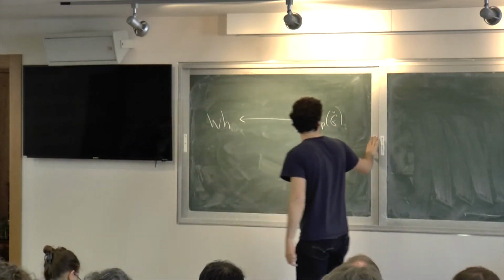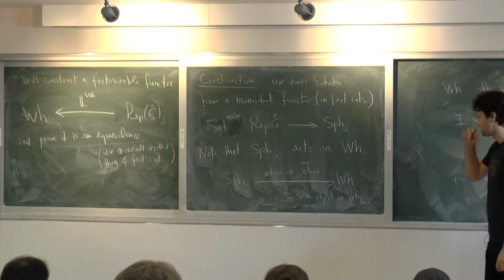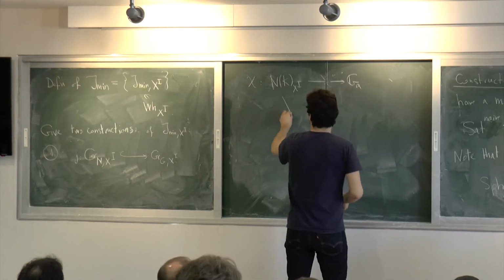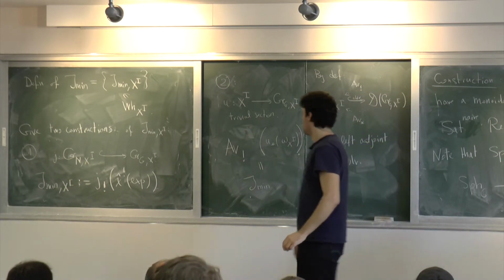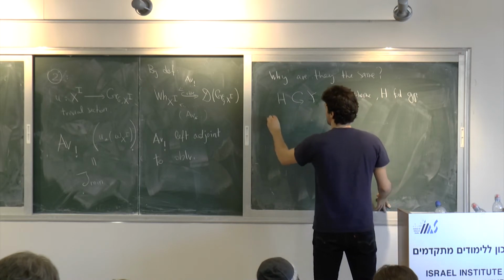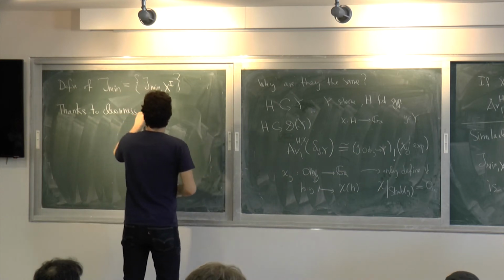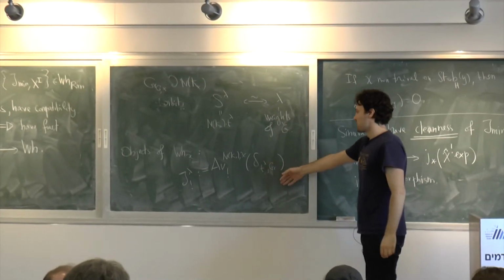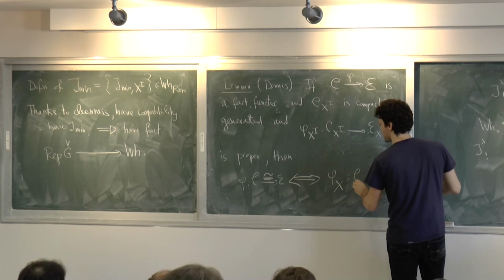Discussion and Q&A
Day 5: Thursday, March 20